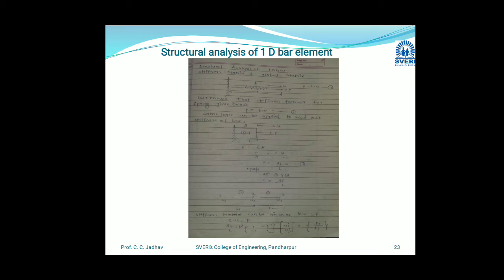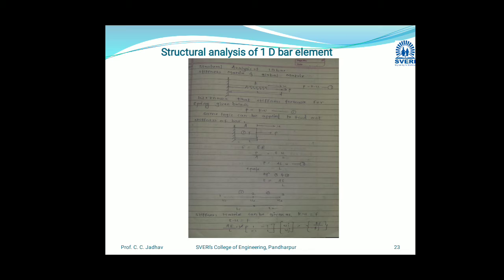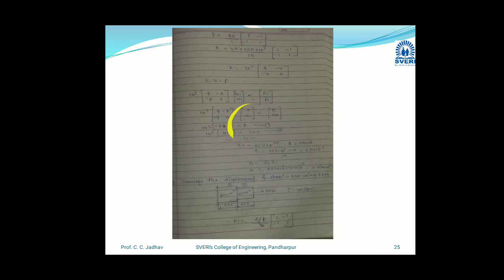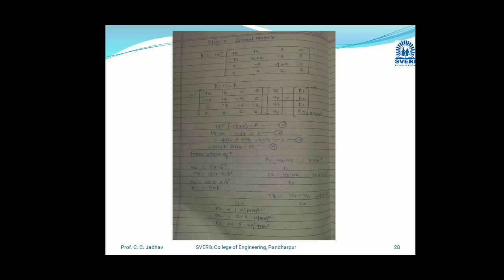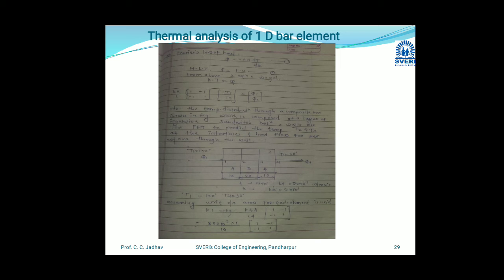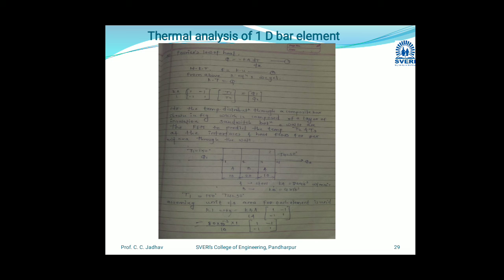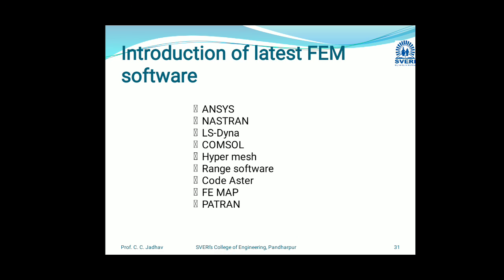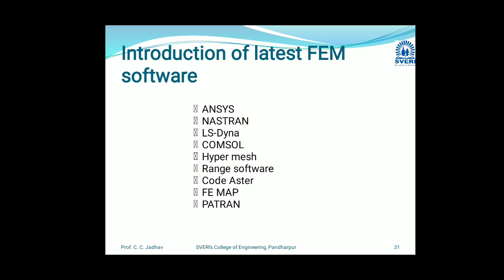Chapter-03_Finite Element Method_Part-03